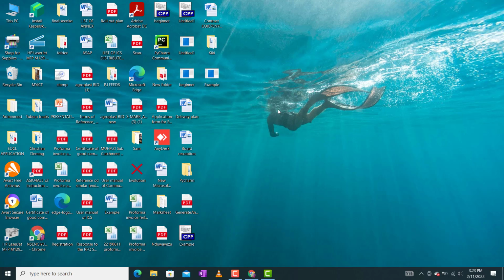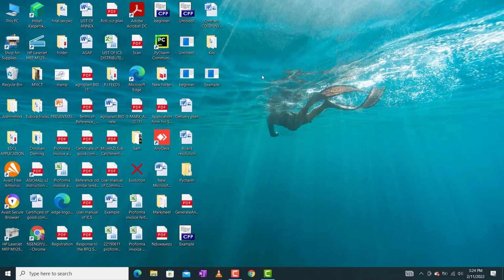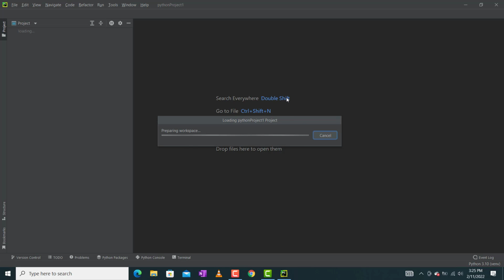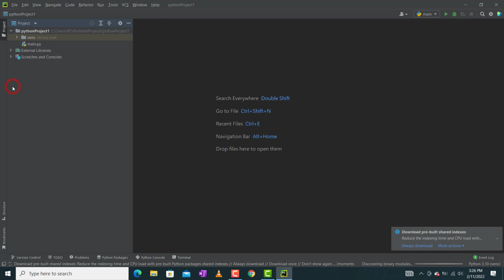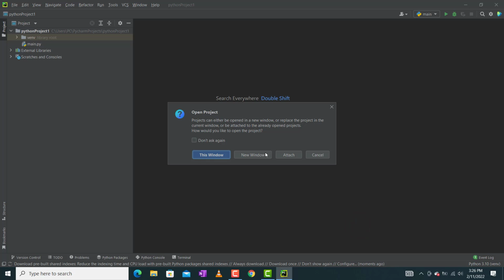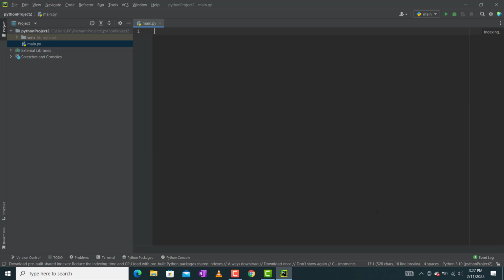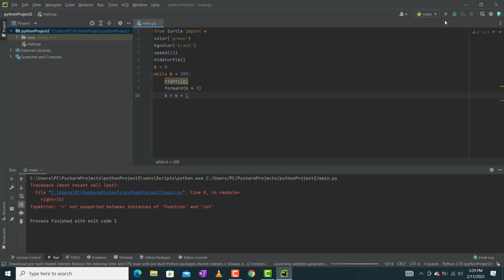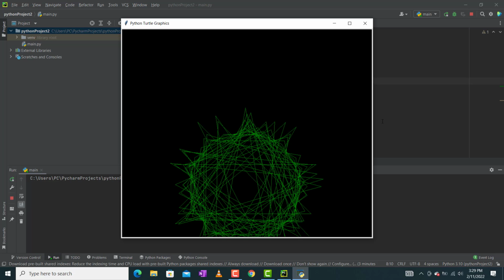Cool Python Tip & Trick That You Do Not Know || Python Clever Tip || Learn Python